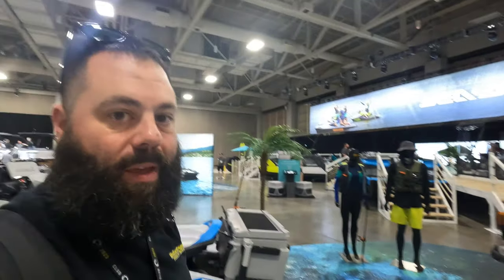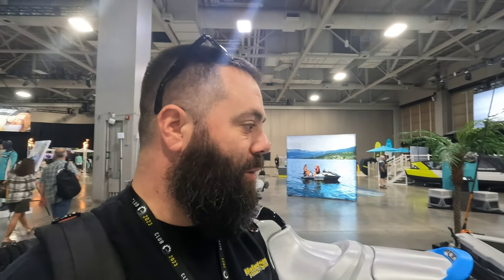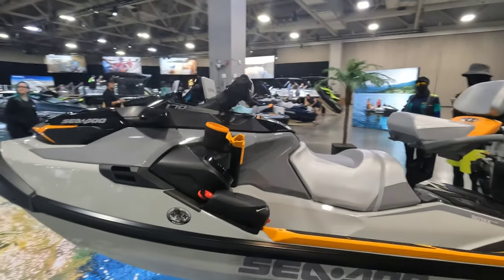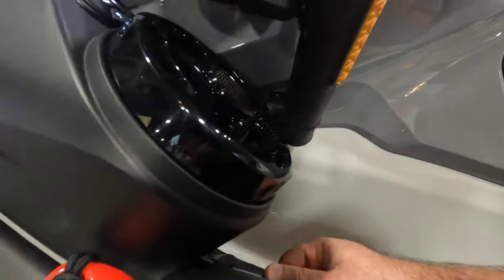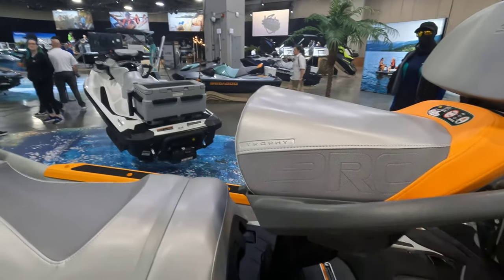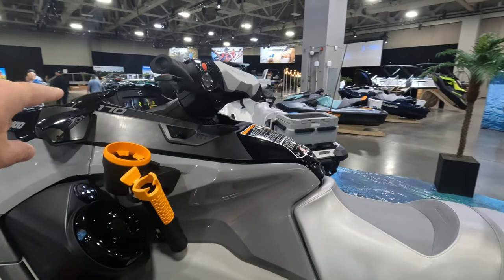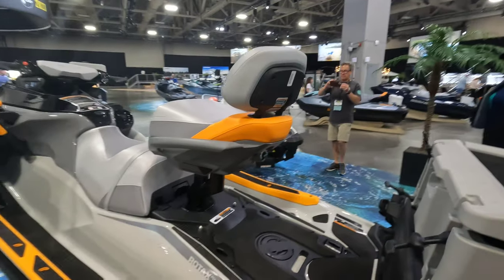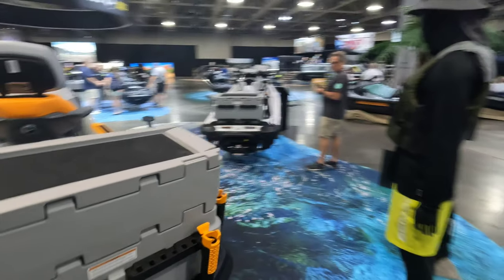2023 Sea-Doo Fish Pro Trophy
Walk-around of the 2023 Sea-Doo Fish Pro Trophy